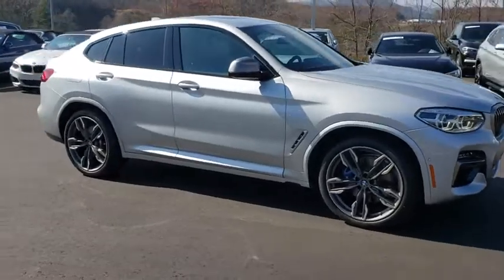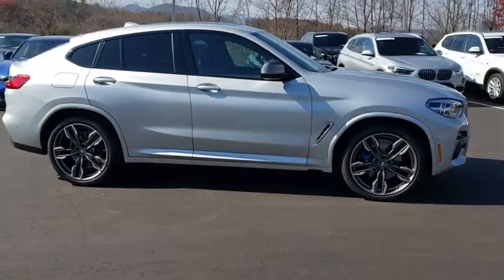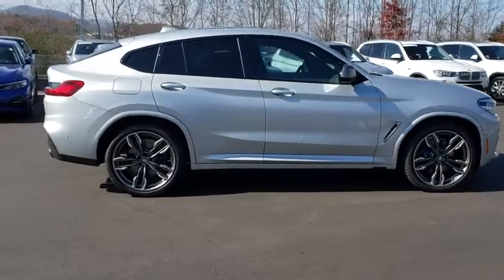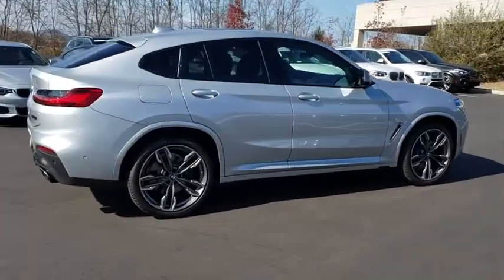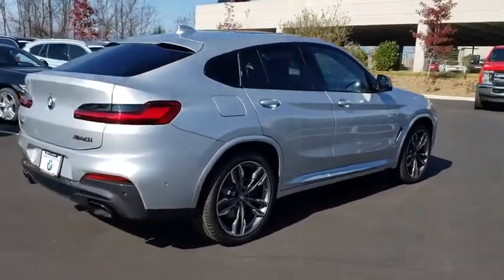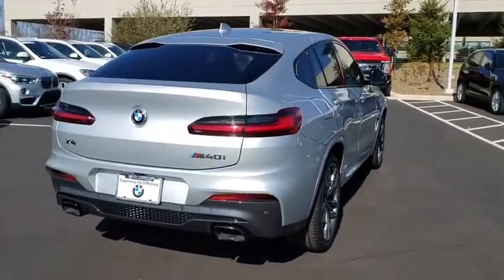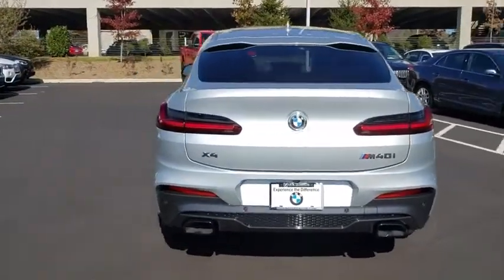2020 BMW X4 Fletcher, Hendersonville, Waynesville, Marion, Asheville, FL L9B14682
Glacier Silver Metallic New 2020 BMW X4 available in Asheville, Florida at BMW of Asheville. Servicing the Fletcher, Hendersonville, Waynesville, Marion, FL area.

Sunroof, Navigation, Heated Leather Seats, All Wheel Drive, WHEELS: 21 X 8.5 FR/21 X 9.5 RR (. DRIVING ASSISTANCE PACKAGE, EXECUTIVE PACKAGE, Panoramic Roof, Turbo Charged. FUEL EFFICIENT 27 MPG Hwy/21 MPG City!WHY BUY FROM USAt our new and used car dealership in North Carolina, you will find a staff that is committed to providing you with excellent customer service and a friendly atmosphere. Whether you need car parts, affordable auto service, or vehicle financing, we're the right dealership to help you achieve your needs.OPTION PACKAGESEXECUTIVE PACKAGE Ambient Lighting, Active Park Distance Control, Surround View w/3D View, Head-Up Display, Rear View Camera, Heated Steering Wheel, Gesture Control, Heated Front Seats, Parking Assistant Plus, WHEELS: 21 X 8.5 FR/21 X 9.5 RR (STYLE 718M) M double-spoke cerium gray, Increased Top Speed Limiter, Tires: 245/40R21 Fr & 275/35R21 Rr Perf Run-Flat, DRIVING ASSISTANCE PACKAGE Lane Departure Warning, Active Blind Spot Detection, Active Driving Assistant, Cross-Traffic Alert Rear, For vehicles equipped w/navigation, speed limit info is additionally included.Fuel economy calculations based on original manufacturer data for trim engine configuration.